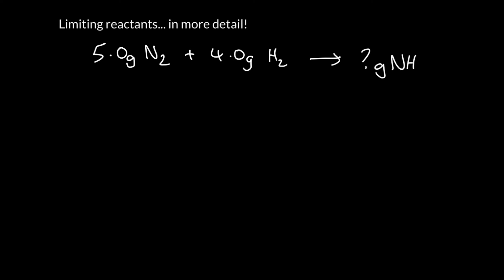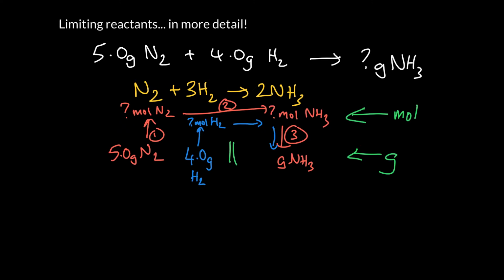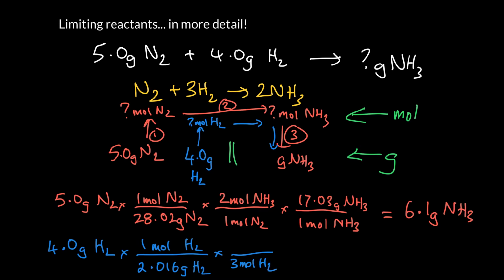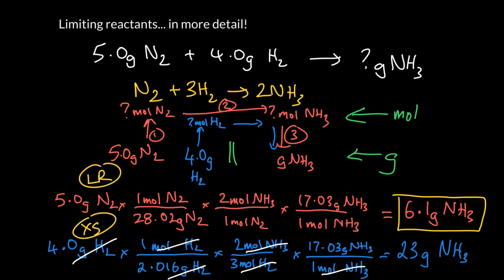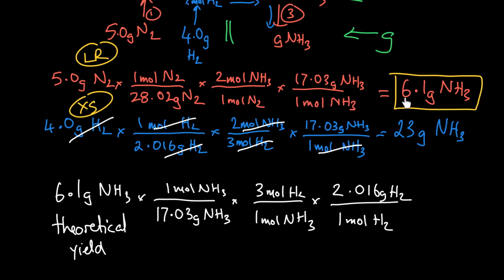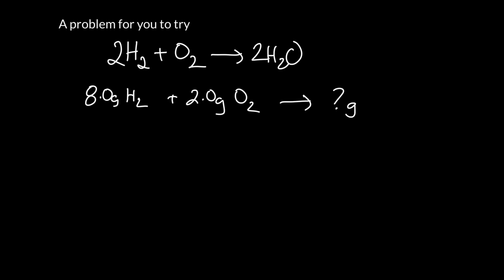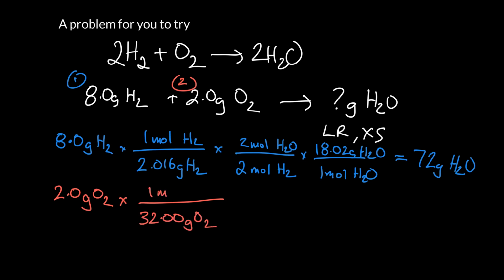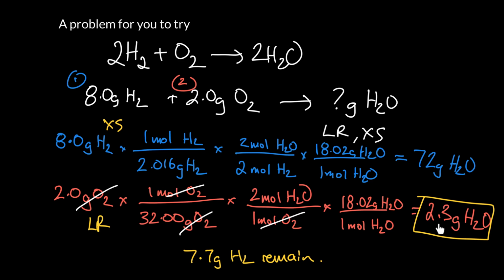Week 5 - 6. Limiting reactants in detail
The second video in a series about limiting reactants. We go into more detail in this video compared to the the first one!